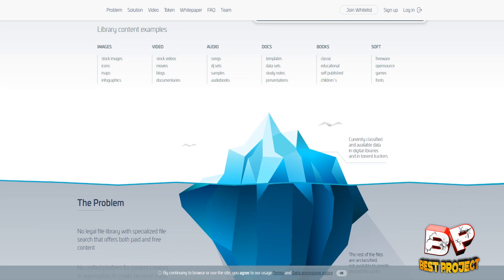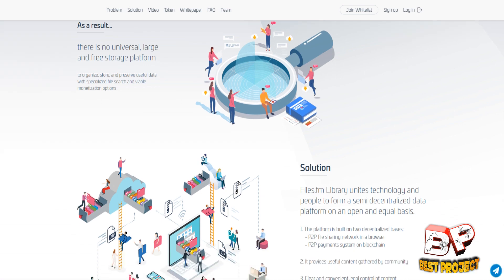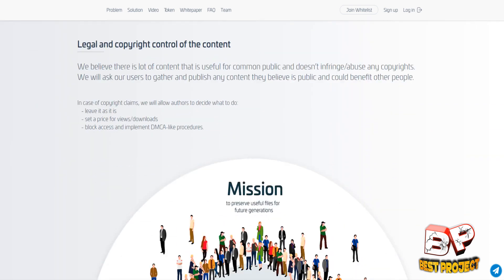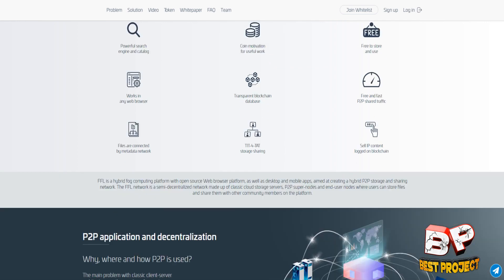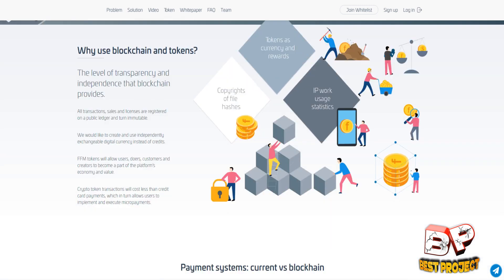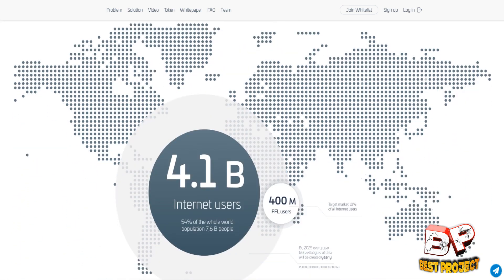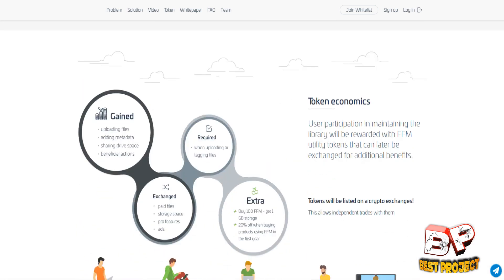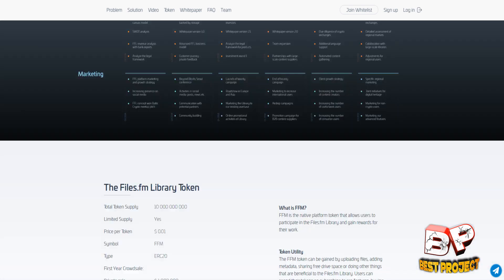Files.fm Library (FFM) │ICO Review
Files.fm Library (FFM)

Files.fm Library is an enormous project with the desire to create a community-powered library where everyone can upload their files and share them with public for free or for compensation - depending on the type of file and users’ wishes.

Files.fm is now working on semi-decentralized peer-to-peer solutions for data storage, sharing and analysing as well as fog-computing. The files.fm Library will focus heavily on creating and maintaining a community of volunteers, who would upload, tag and oversee useful files and who in return would be rewarded with FFM tokens.

My ETH wallet: 0x36C48D6A11D3a22e5c316CB01921e3C7eC8a7807